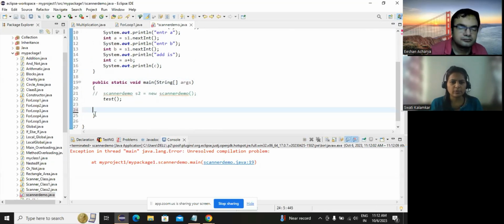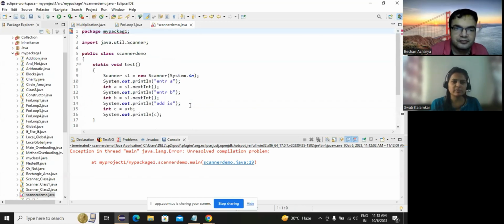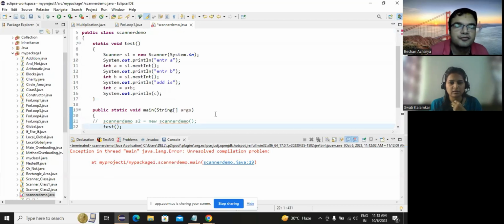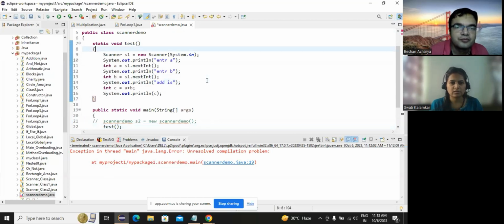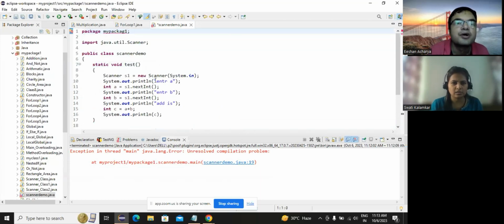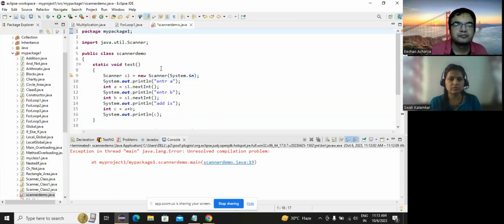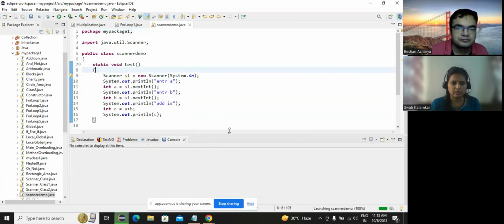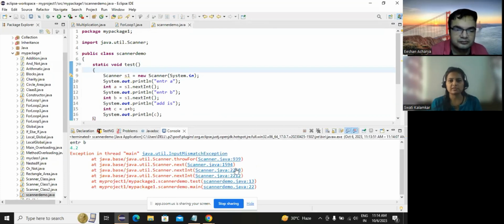Automation Testing Mock Interview for Experienced